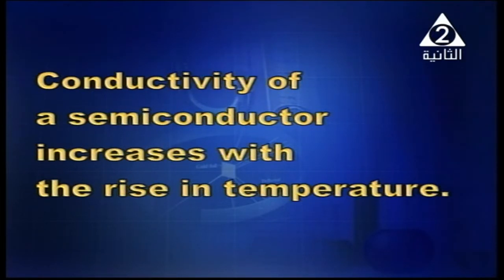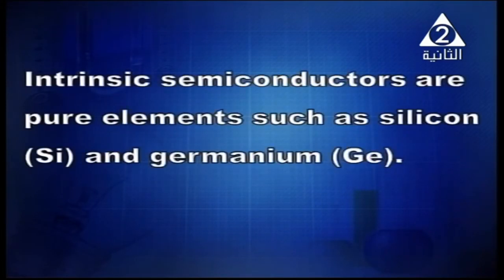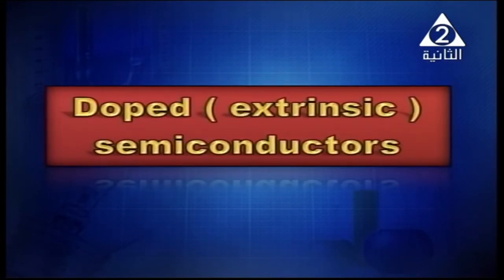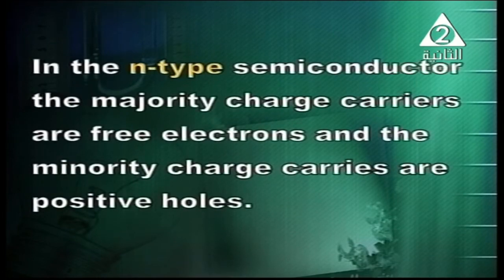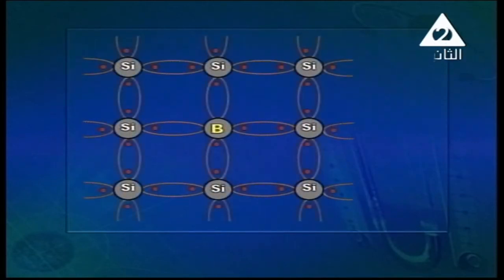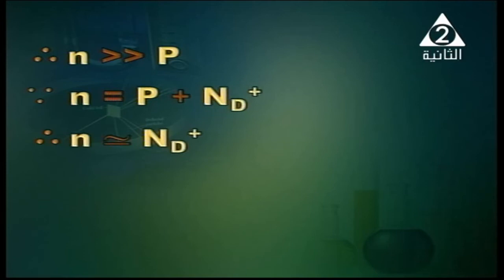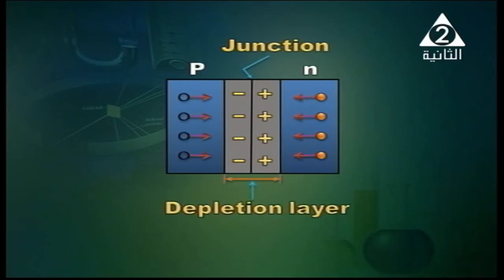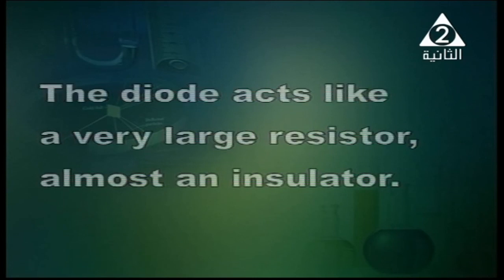فيزياء لغات 3 ثانوي ( Semiconductors / P-N junction ) أ أسامة الرشيدي 31-03-2019